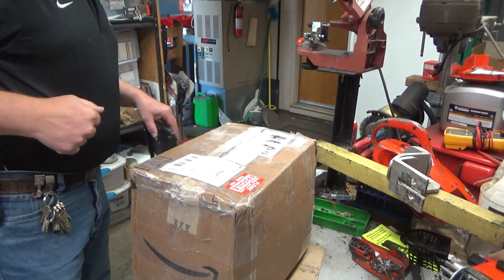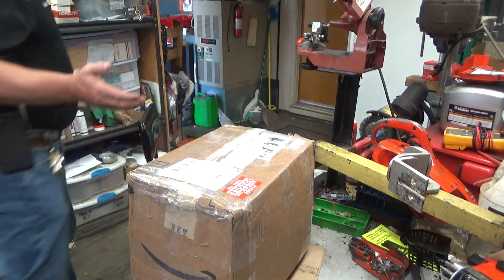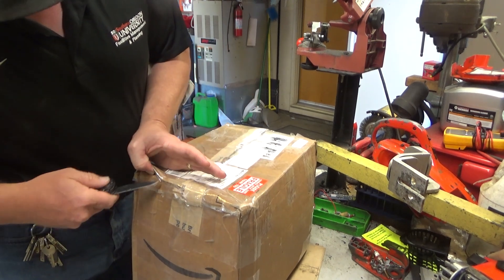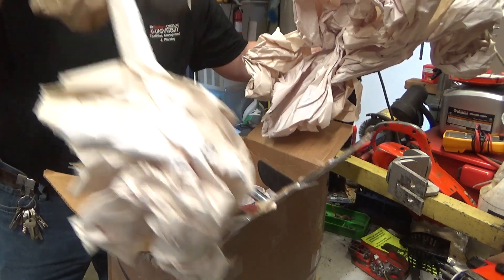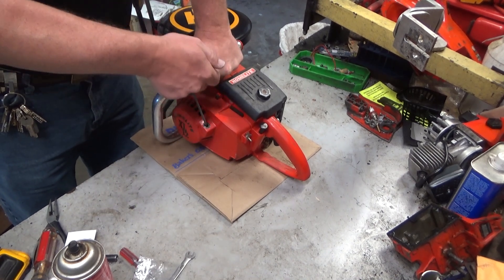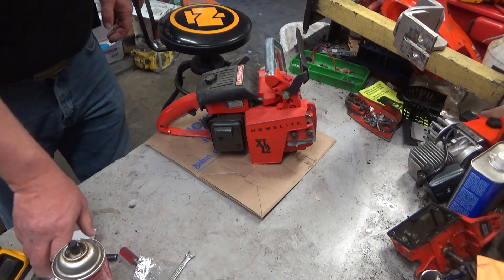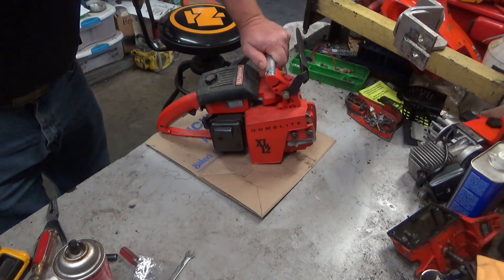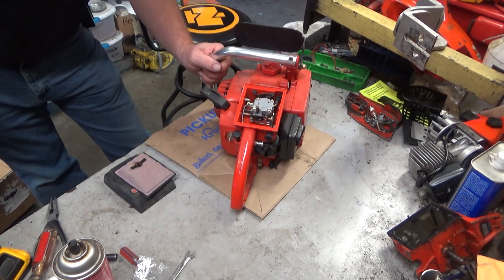Unboxing A NOS But Weathered Homelite Chainsaw For The Collection!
To see more auctions from this seller, check out the Ebay